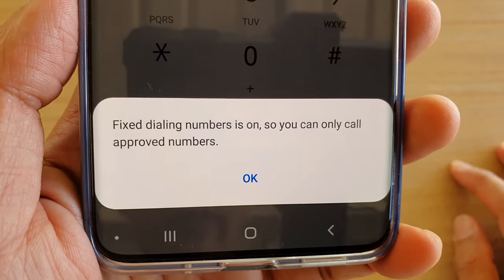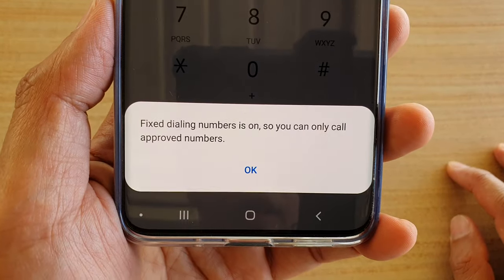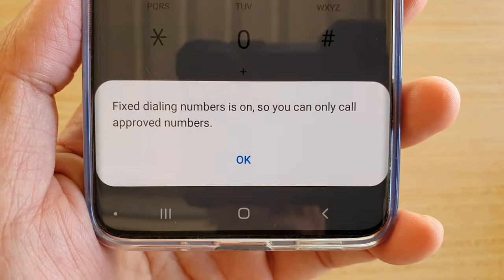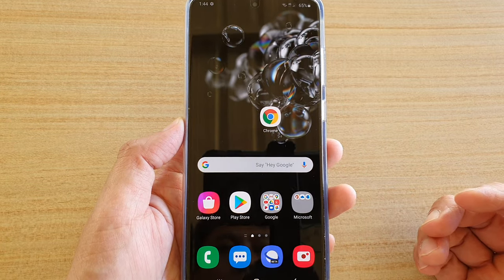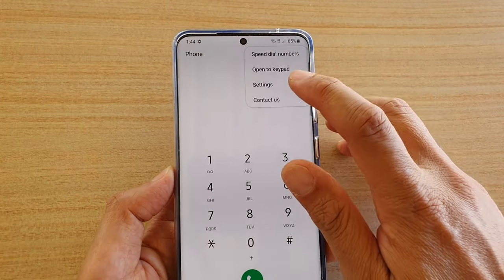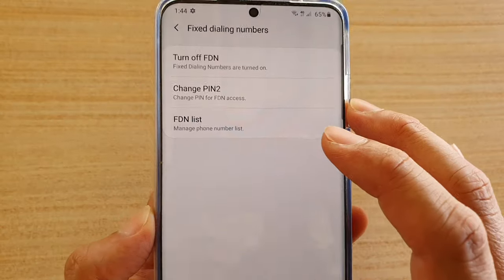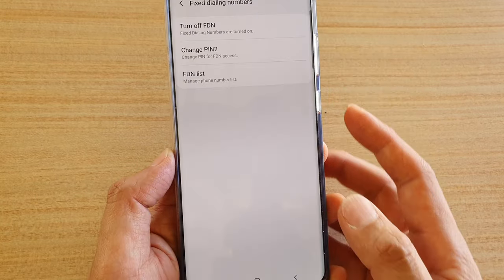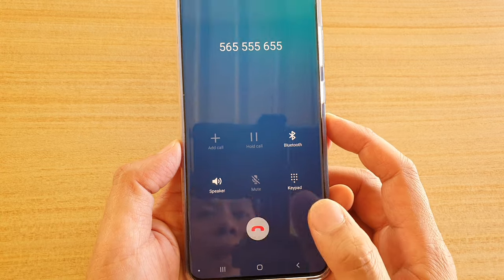Android: Solve Fixed dialing numbers is on, so you can only call approved numbers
See how you can solve issue with "Fixed dialing numbers is on, so you can only call approved numbers" on Android phone.

Android 10.